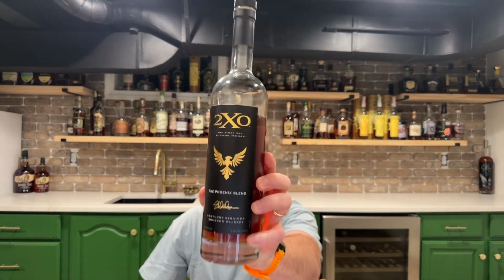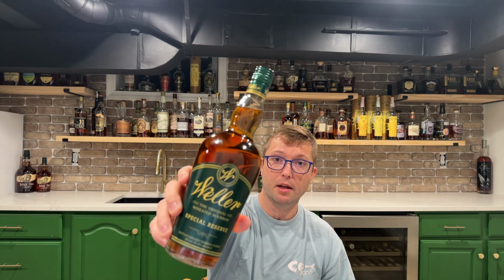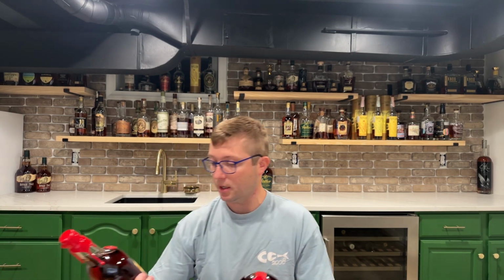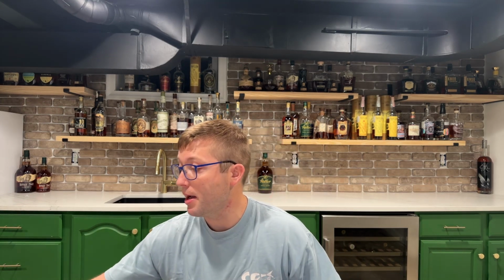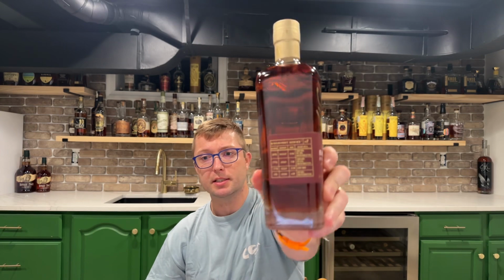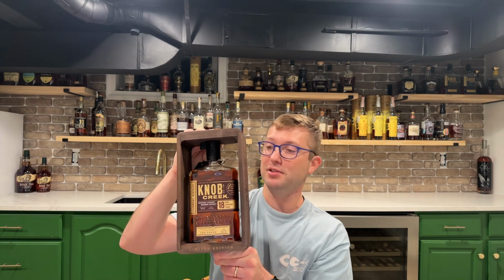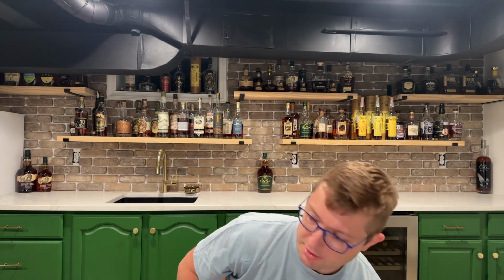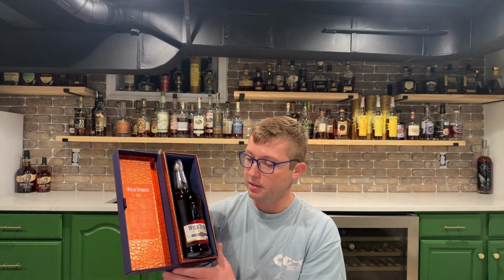8 Bottles: KY Bourbon Haul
April trip to Louisville and Lexington and here are the bottle I brought home.